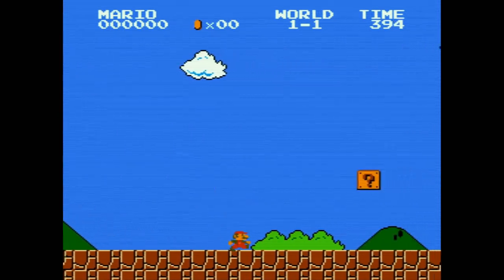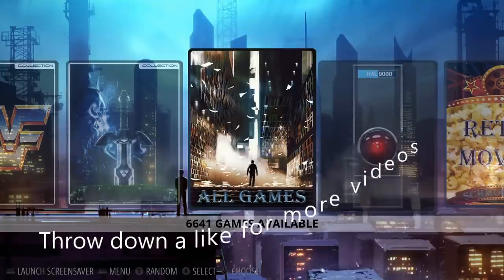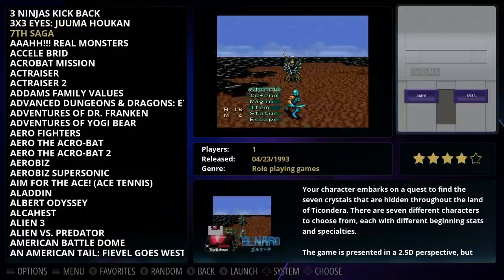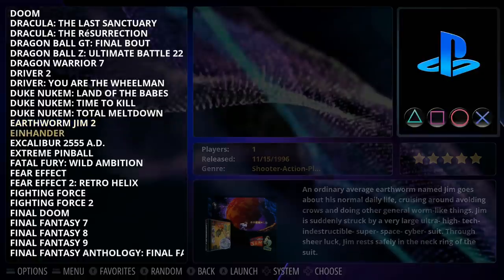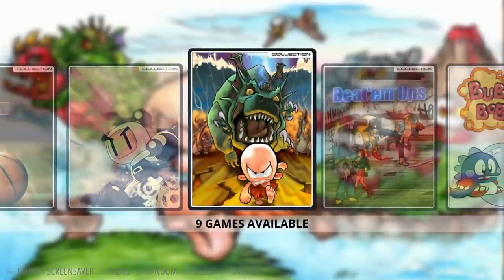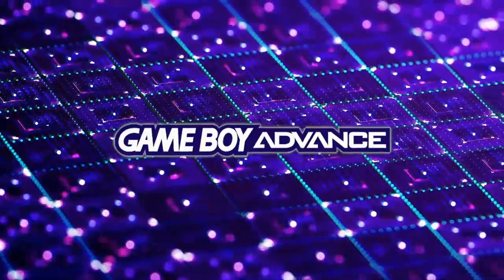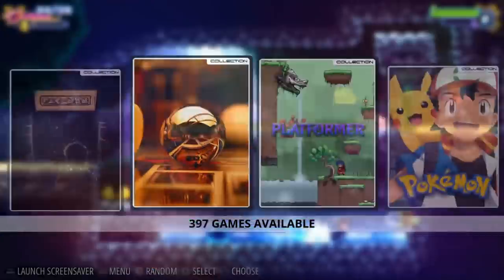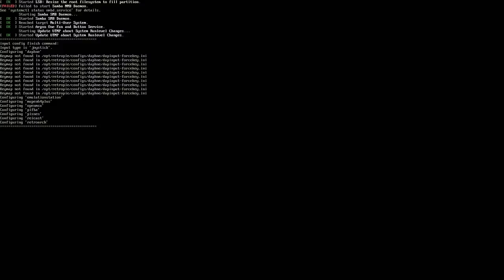Retropie with Kodi, Steamlink, Consoles, and Arcades! Raspberry Pi 4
400gb Retropie setup is pretty cool. Schoomer drops this updated hand selected ALL games working 400gb raspberry pi 4 image. Lets check it out! The best of the best games. All arcades running mame 2010, and lots of ps1 and sega dreamcast, Naomi, more nintendo 64, amiga 1200 and more! This time with a retro video player as well! 2play base image.

Build:  The Big Schmoo!
on backups.me (355.47 GB)

What you need:
400gb micro sd
8BitDo Flagship

512gb micro sd
400gb micro sd
256gb micro sd
128gb micro sd
64gb micro sd
32gb micro sd